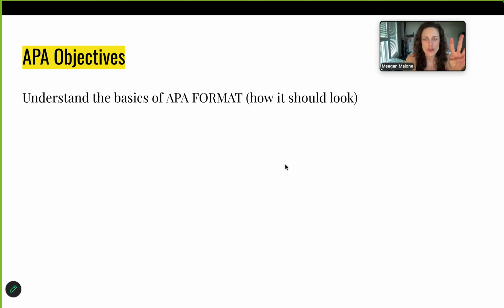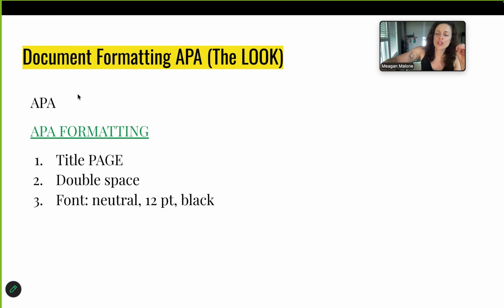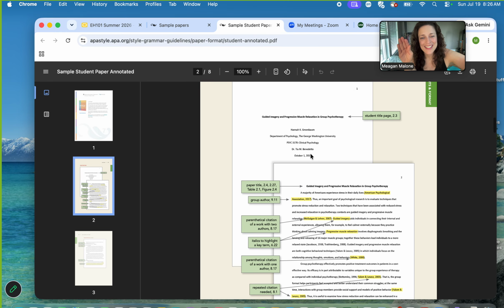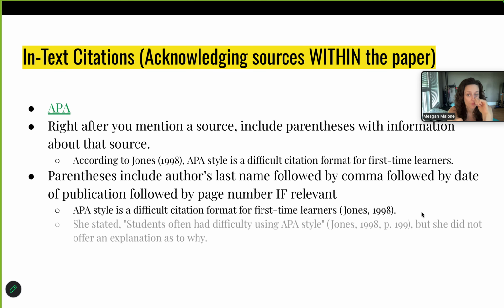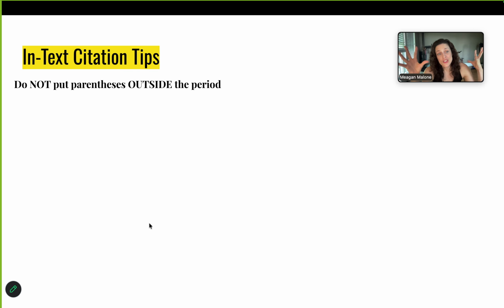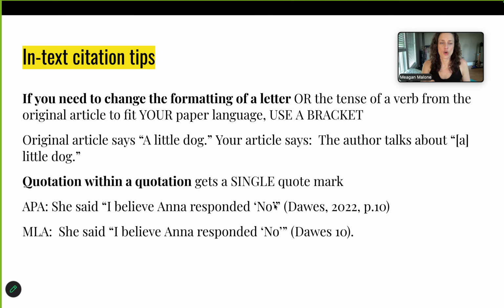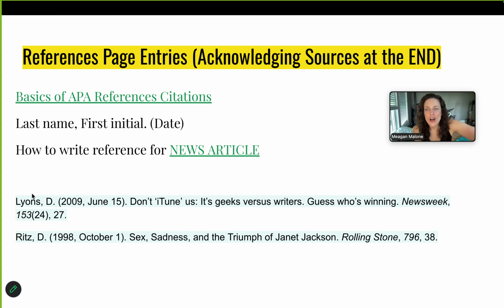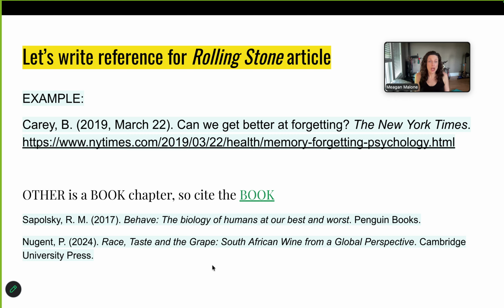The Basics of APA